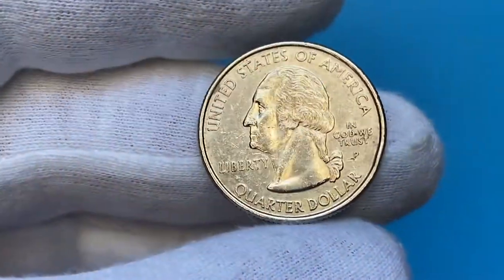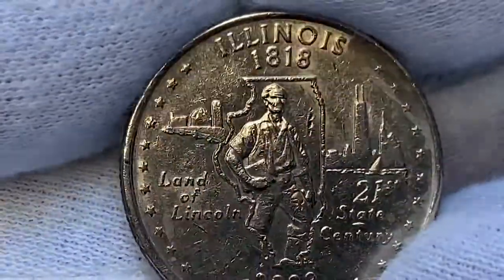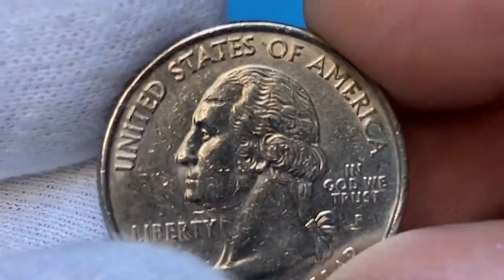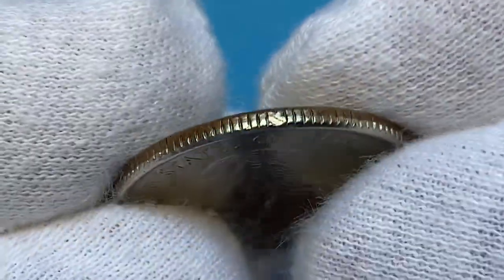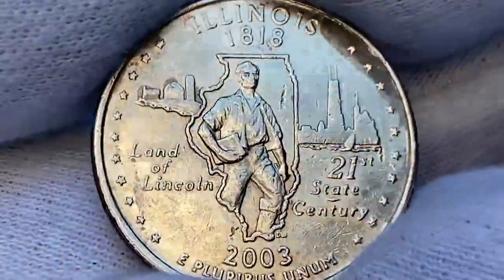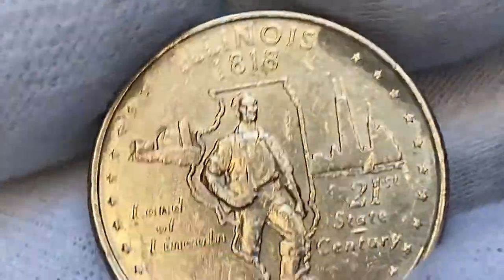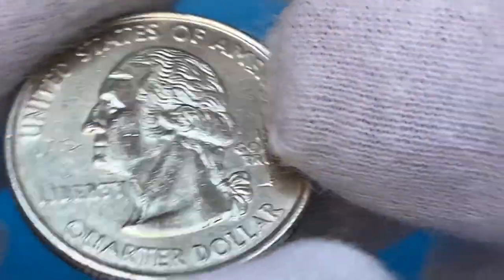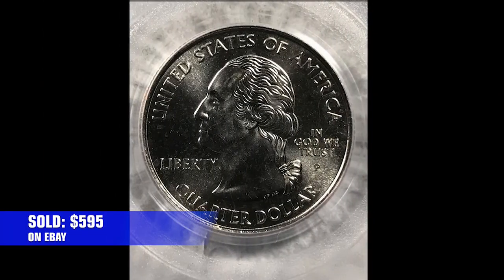The Shocking Truth About 2003 Quarters Worth Money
Are you wondering what coin 2003 quarters are worth? Well, in this video I'm sharing with you all about 2003 quarters and how you can turn them into money!

2003 quarters are worth a lot of money, and in this video I'm sharing with you all about how to turn them into cash. From trading to collecting to selling, this video has everything you need to know about 2003 quarters and how to make money from them!